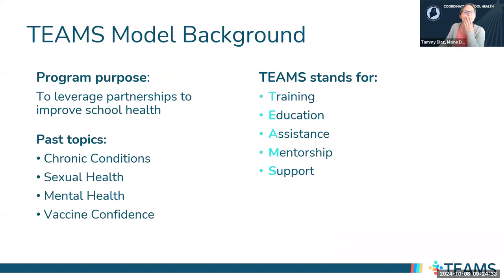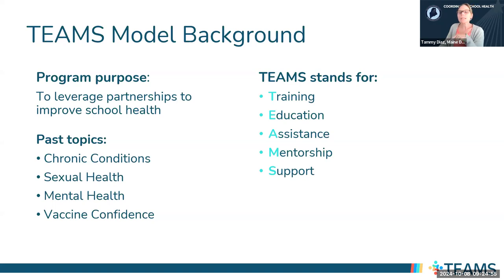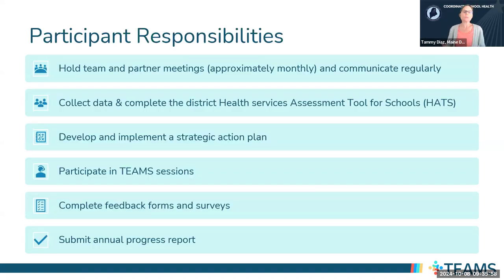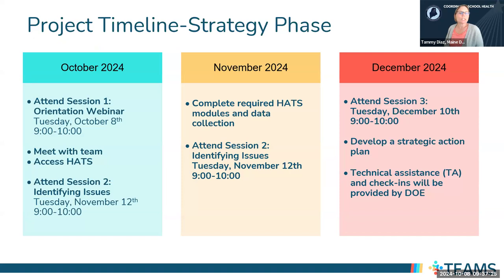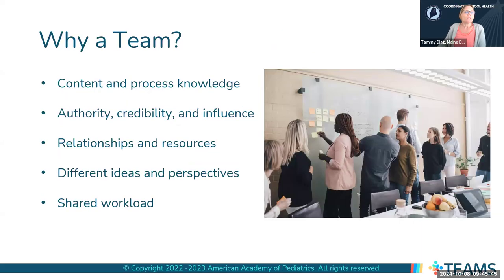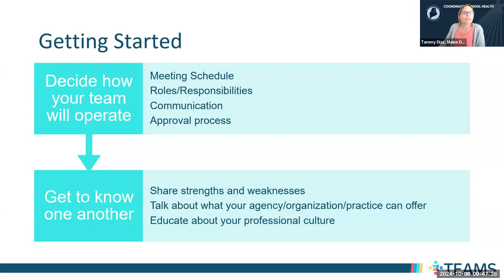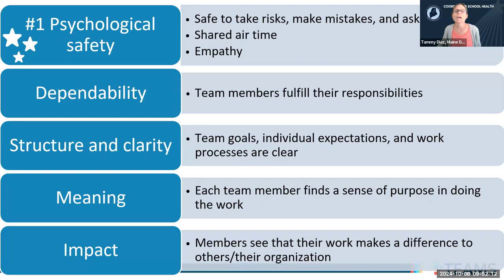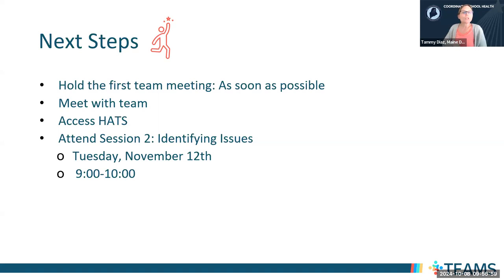TEAMS/HATS Collaborative 2024 Session 1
This is the first session in the 2024 Maine DOE TEAMS/HATS Collaborative. During this session, participants will gain knowledge and understanding of the American Academy of Pediatrics TEAMS (Training, Education, Assistance, Mentorship and Support) Framework fostering success in adopting this quality improvement approach into school health programming. Information provided will include access to the Health Services Assessment Tool for Schools (HATS), which is designed to help schools assess the quality and comprehensiveness of school health services, including infrastructure and policy.